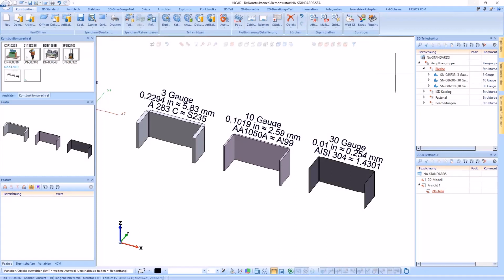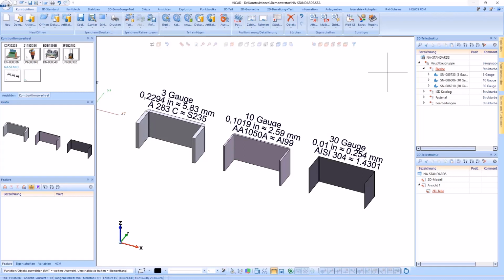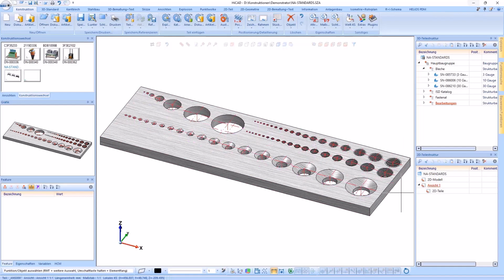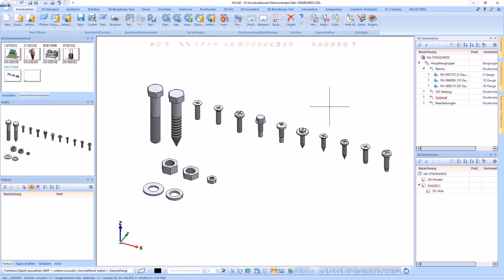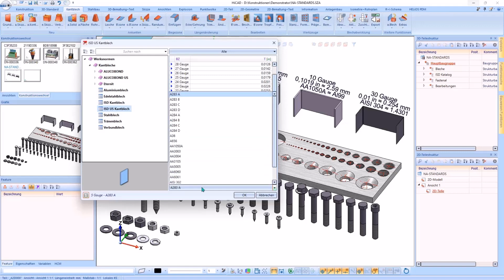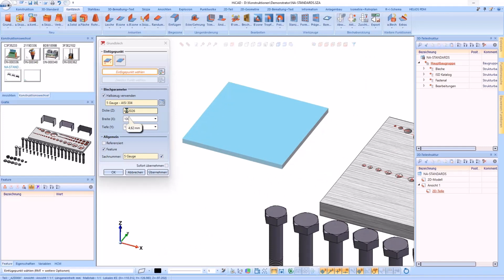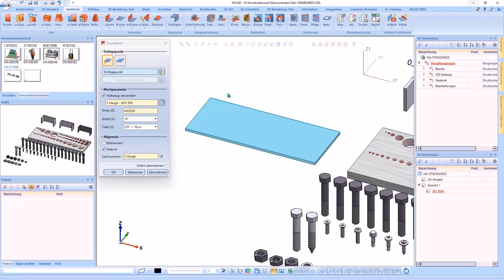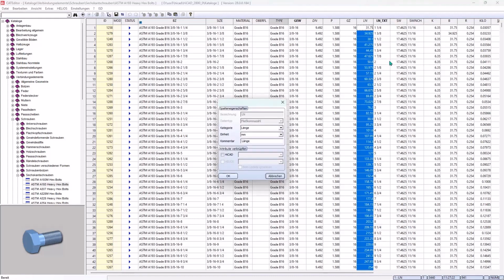HiCAD 2023: North American Standards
HiCAD 2023 has been extended by additional North American standards. These include predefined US sheet metal sizes with gauge specification and the most common materials. In addition, you will find a larger selection of bolting connections in the catalog. So that you can install the standard parts, the UNC and UNF threads have been revised and further processing has been added.